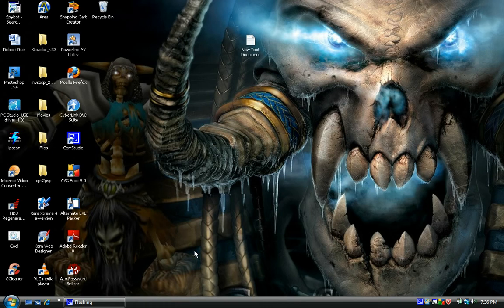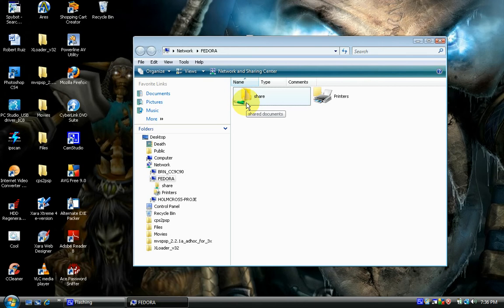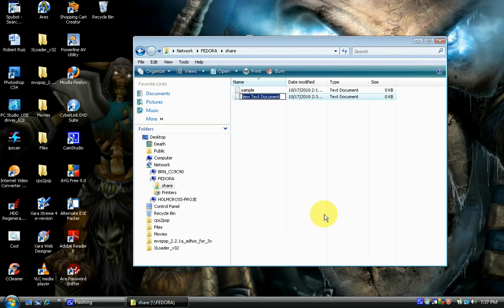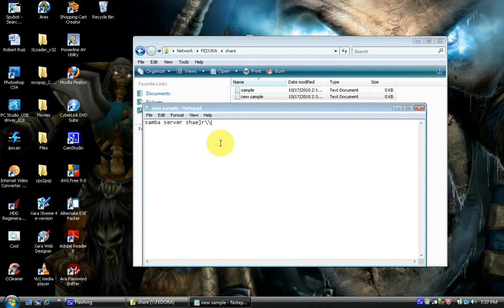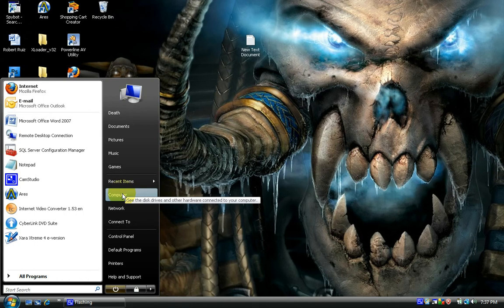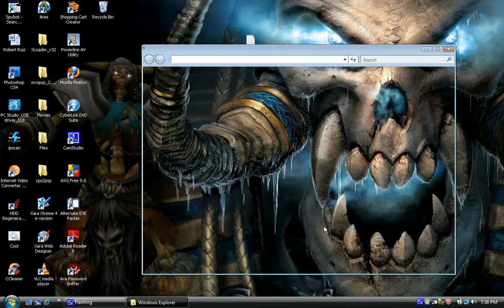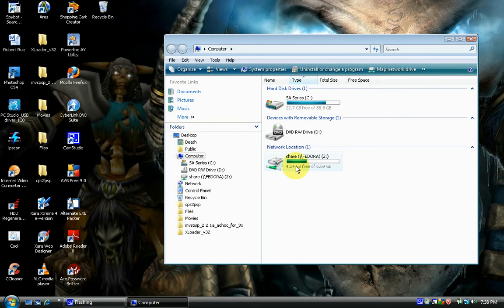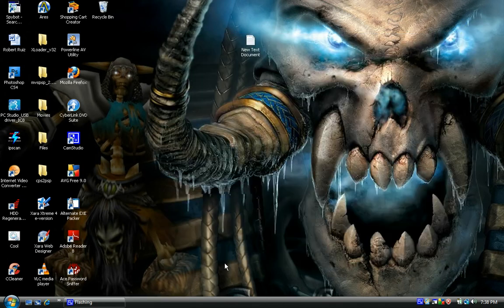Samba Server 2nd Pt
This video demonstrates how to access samba shares on windows clients, once the samba server has been setup.